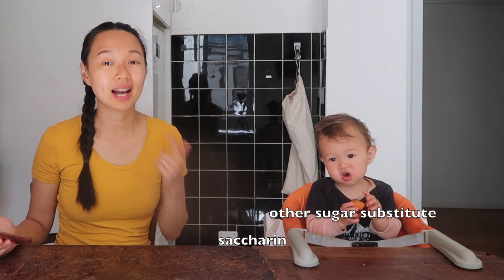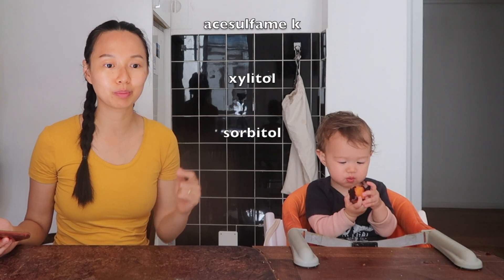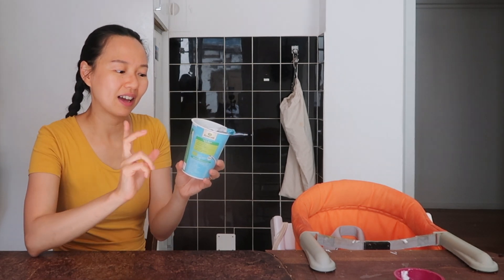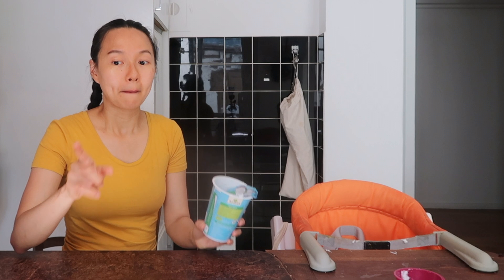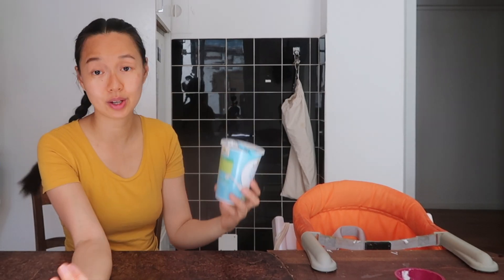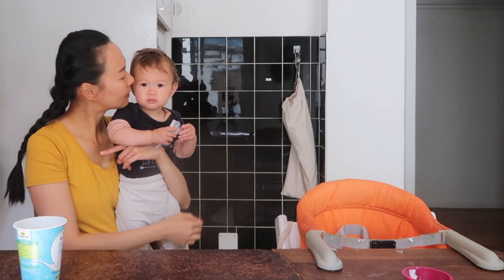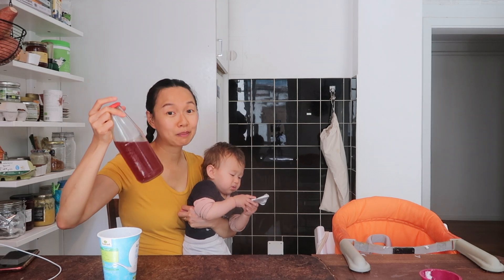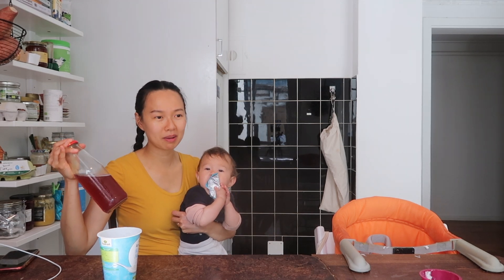How to Choose a HEALTHIER Yogurt | Ingredients to Avoid | Eczema 101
Today, yogurt is marketed as healthy but are they really healthy for you? The "yogurt" that you are eating, may not even be yogurt! Traditionally, yogurt is a fermented food, rich in good probiotics that support gut health.

Want to know how to choose yogurt that's good for you? Here's everything you need to know buying yogurt. I've included ingredients to avoid and a must have ingredient, in your yogurt.

I hope this helps! Let me know if this is new information for you and if not, what is your favourite yogurt? Be well, my friends!

Love,
Dawn